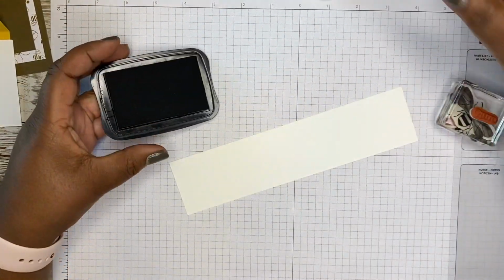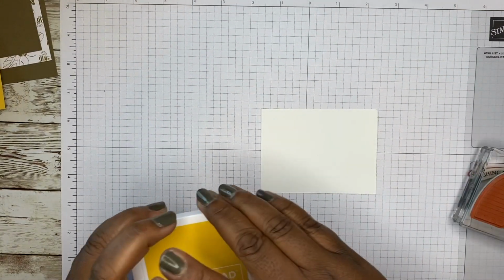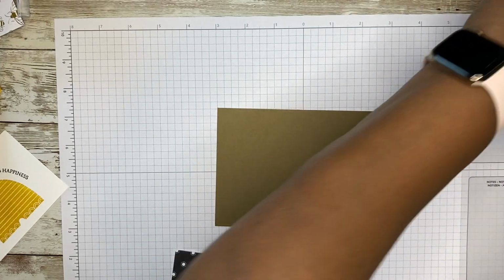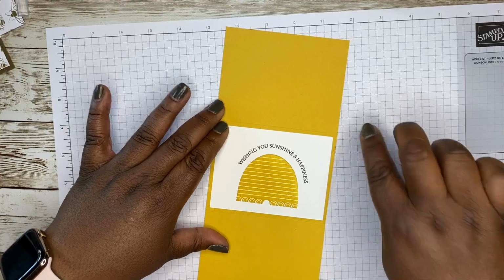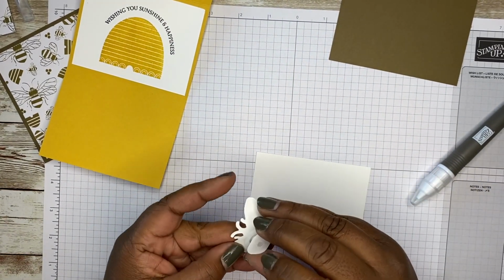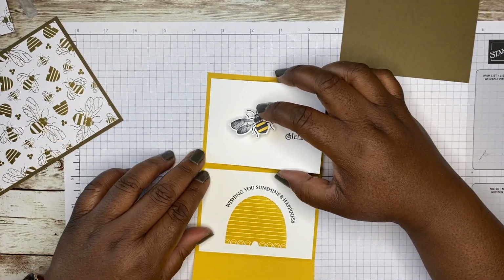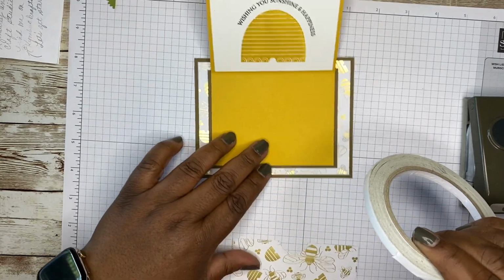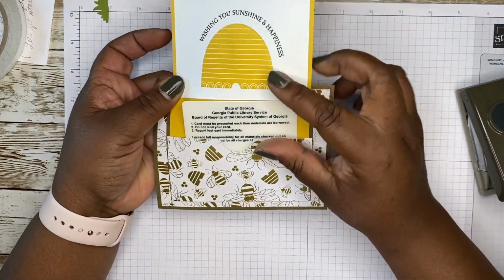Fancy Gift Card Holder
Soft Suede Cardstock (base): 4 1/4″ x 5 1/2″
Soft Suede Cardstock (layer): 3 1/2″ x 4 1/2″
Bumblebee: 4 1/4″ x 9 3/4″; score at 3 1/4″ x 6 1/2″
Designer Paper (base ): 4″ x 5 1/4″
Designer Paper (pocket): 2 1/4″ x 4 1/4″
Whisper White: cut 2 pieces: 3″ x 4″

• Wobbles ——